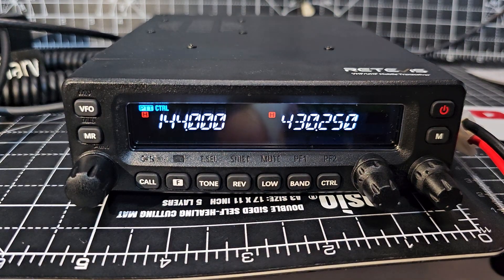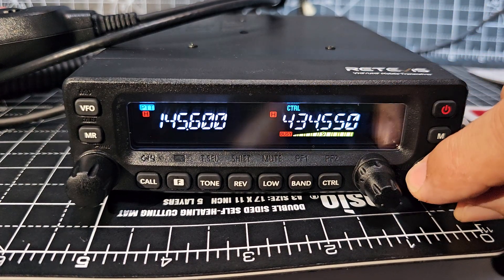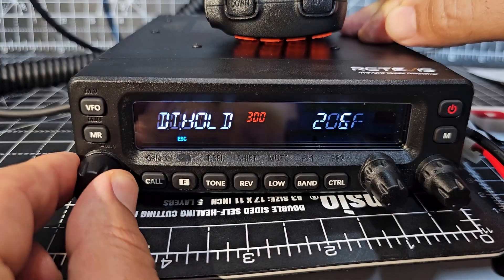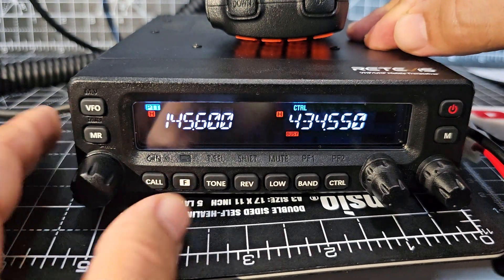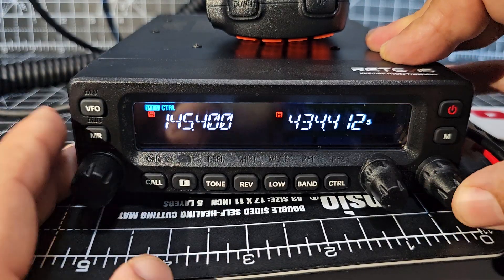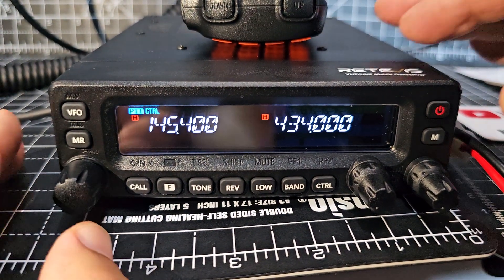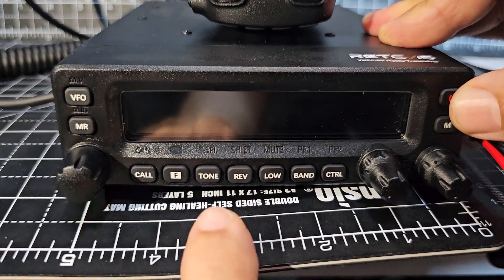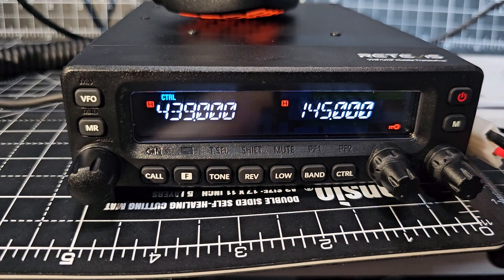Retevis MA1 - Cross Band Repeat Settings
AMAZON PURCHASE MA1